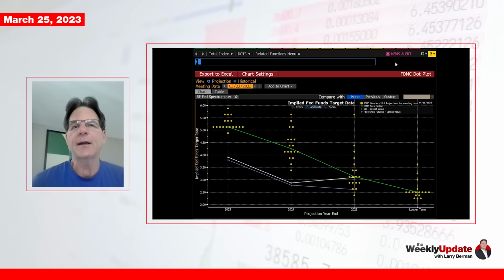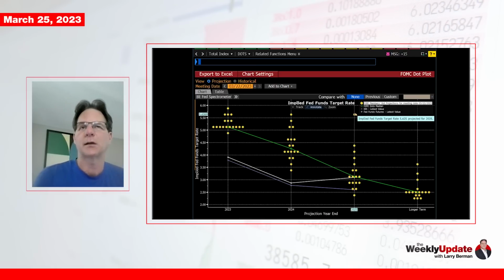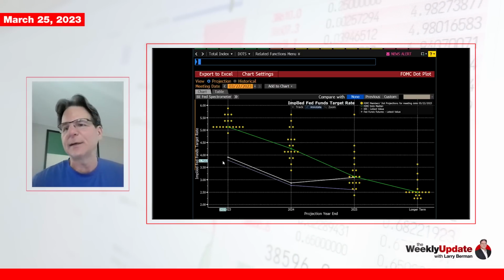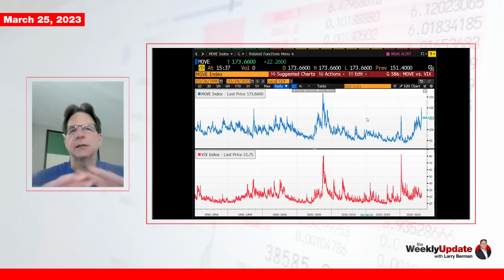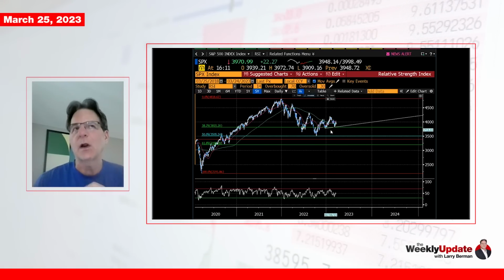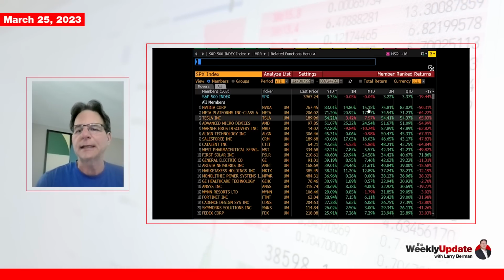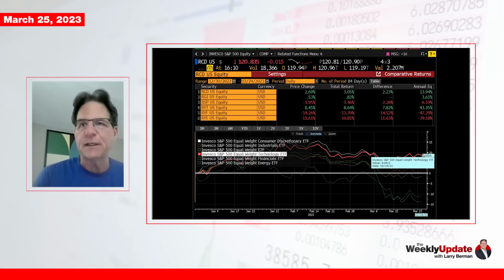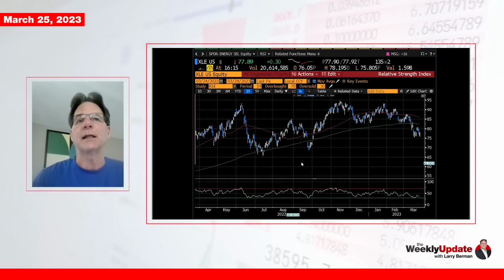Weekly Update With Larry Berman - March 25, 2023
This week I discuss the Top Events That Affected Global Markets.

And Don’t Miss My Bear & Bull ETF Picks of the Week!

Larry M. Berman is a Co-Founder of ETF Capital Management, and brings thirty years of industry experience to the role of Chief Investment Officer. Larry has been ranked as one of Canada’s “Top 3 Analysts” according to institutional investor surveys.  Larry Berman is the host of the top-rated BNN Bloomberg series "Berman's Call".